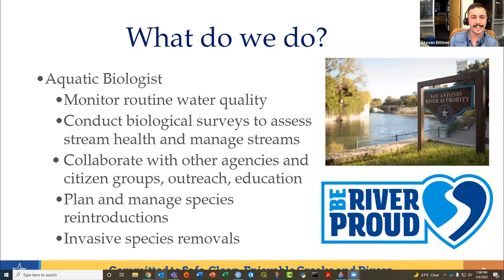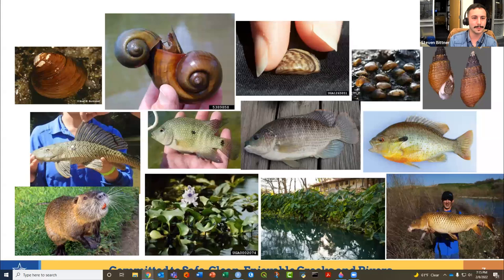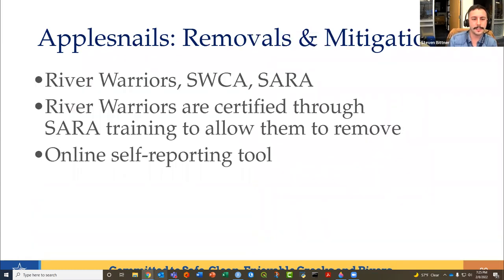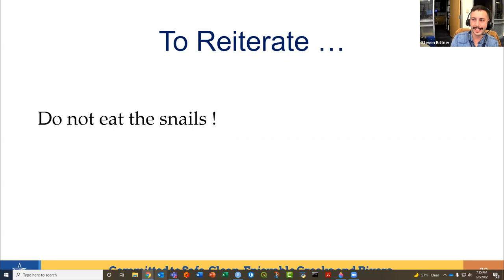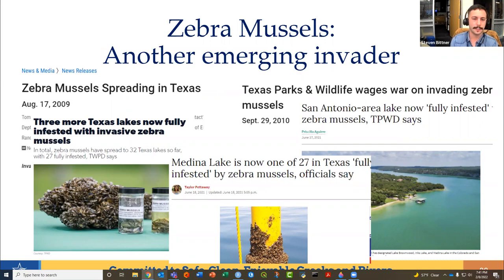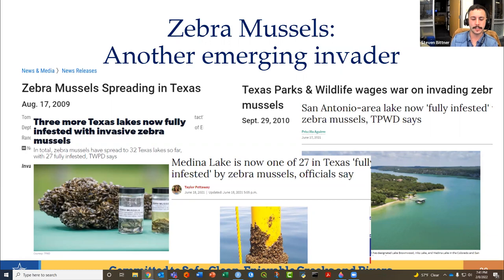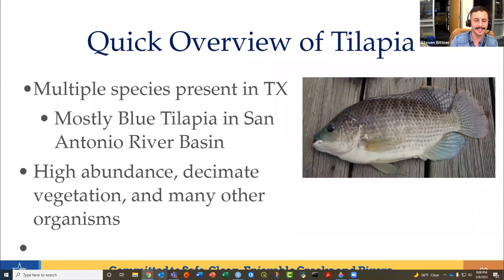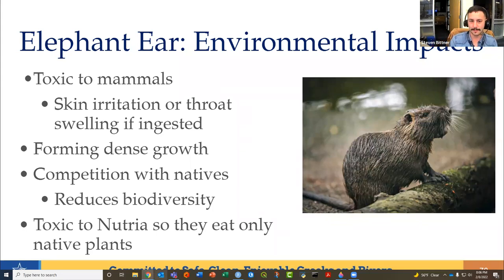Ecology and Management of Aquatic Invasive Species in Texas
Invasive species are considered one of the leading threats to native biodiversity and negatively impact human health and economies. In Texas we have over 50 aquatic invasive species with a decent number of these species residing in the San Antonio River Basin. The San Antonio River Authority, Texas Parks and Wildlife Department, and other partners are developing an invasive species management plan to coordinate management efforts. Here we will highlight a few actively managed invasives that impact our river basin, dissect their negative impacts, and discuss current management efforts.